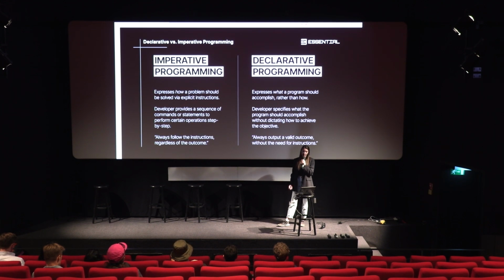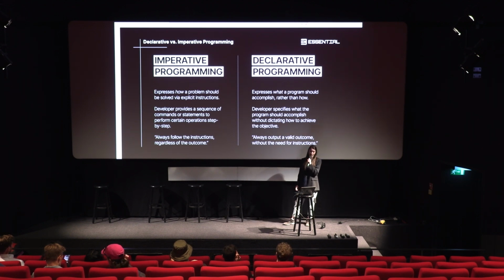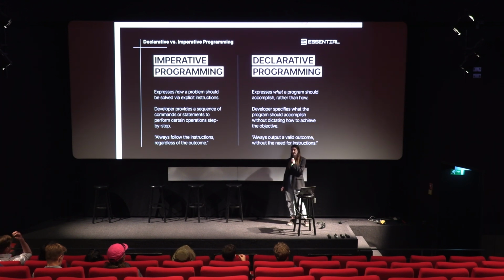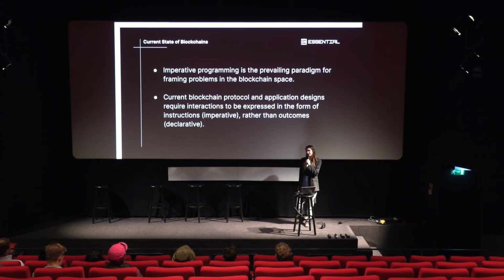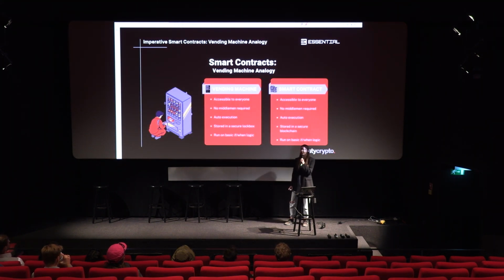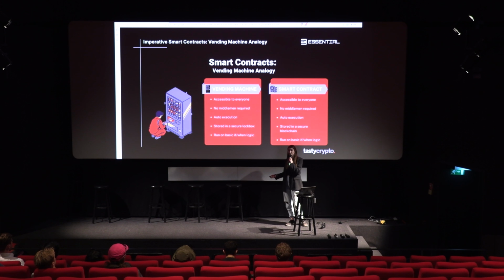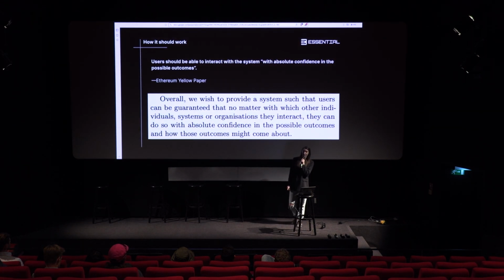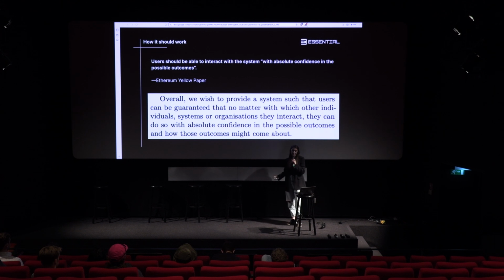EthCC Brussels 2024 - Declarative Day - Liesl Eichholz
Join Liesl Eichholz, the CEO of Essential, as she introduces the concept of declarative blockchains and compares the declarative and imperative approaches to blockchain design.